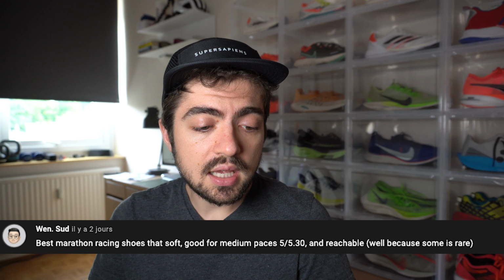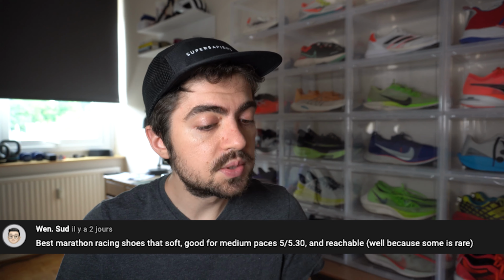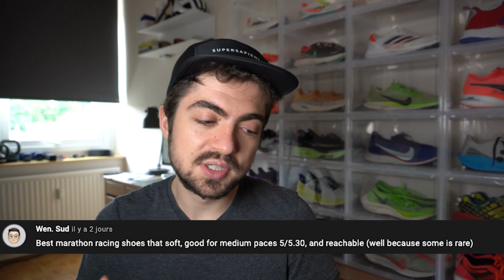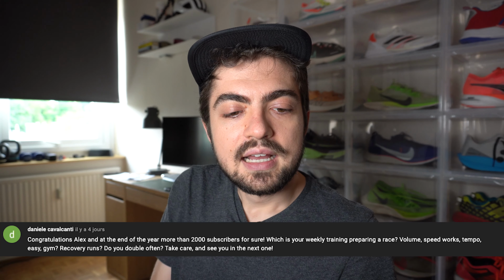MY 1st Q&A | Answering your questions: PRs, gels, reviews, best shoes, drills...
Hey everyone,

You asked amazing questions and here are the answers! I hope you'll enjoy this video and most importantly don't forget about our Q2 carbon data time publishing as a PREMIERE video this Saturday 4pm CEST (different timezones mentioned in the video)

Cheers,
Alex
Coaching info
Video gear
My camera
My action camera
Key light
Little led light